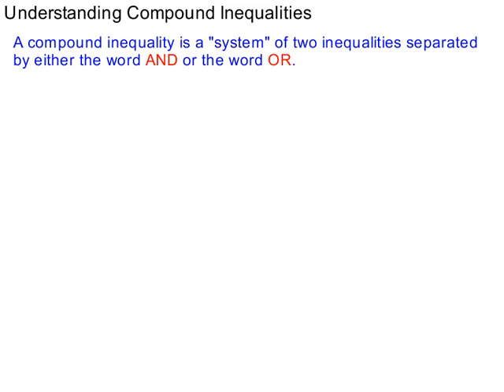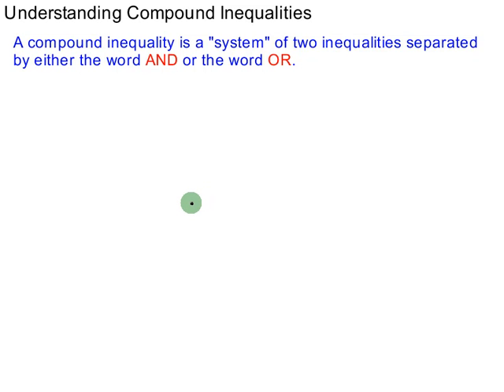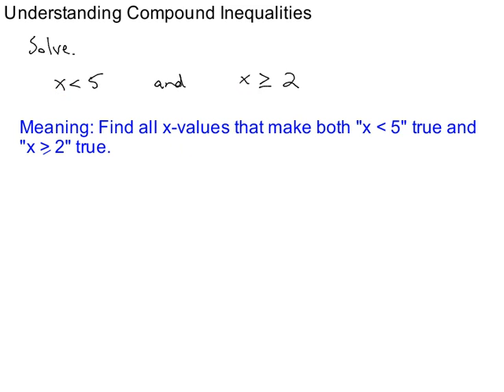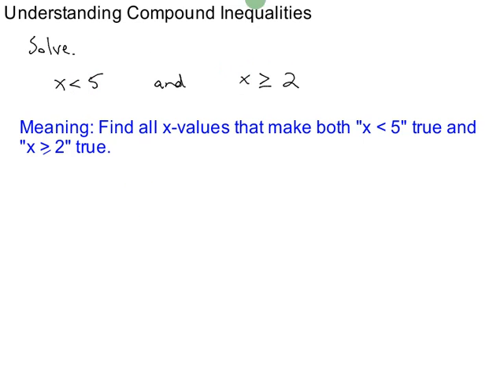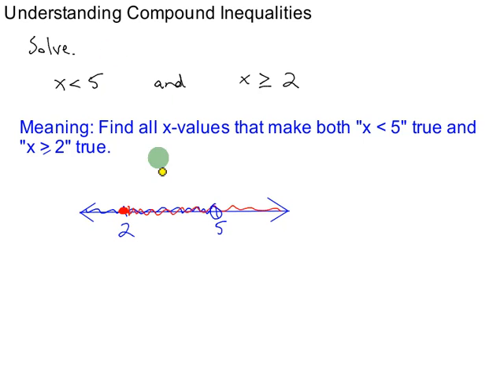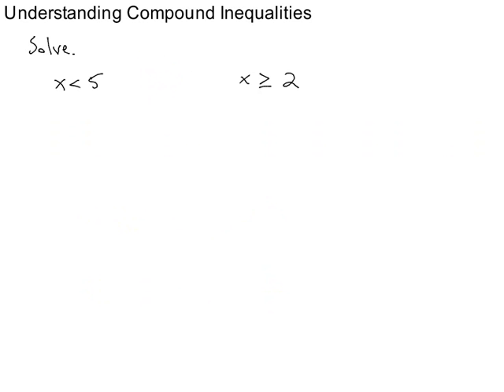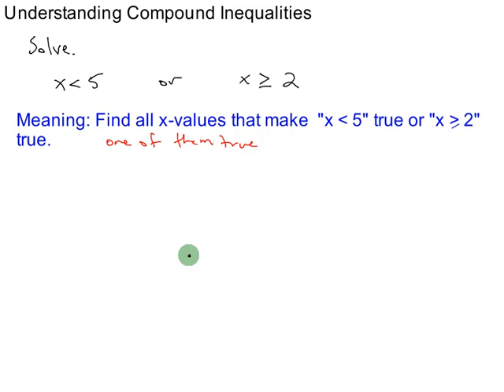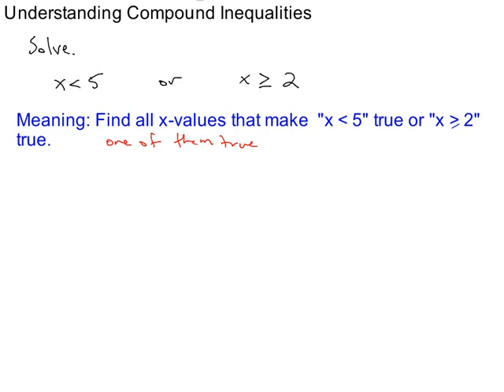understanding_compound_inequalities